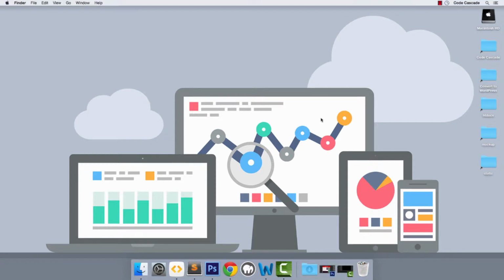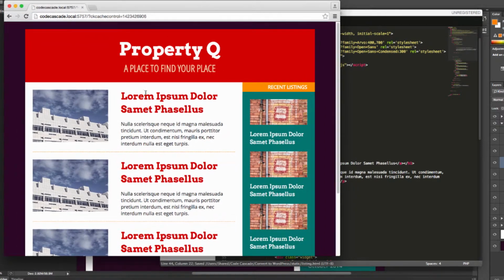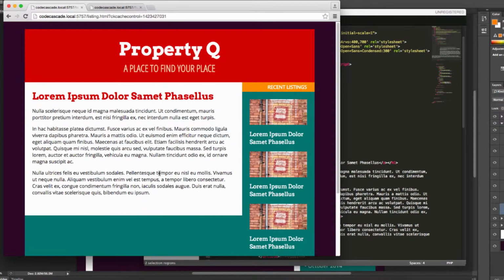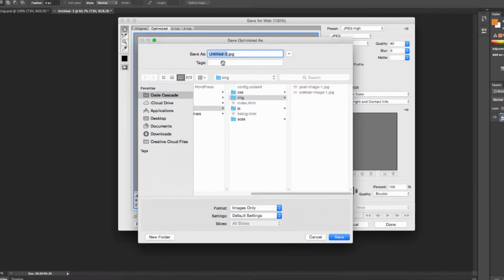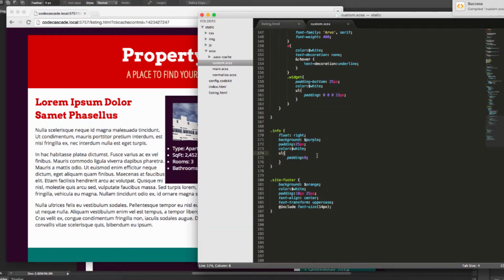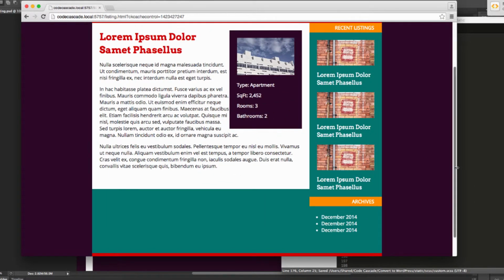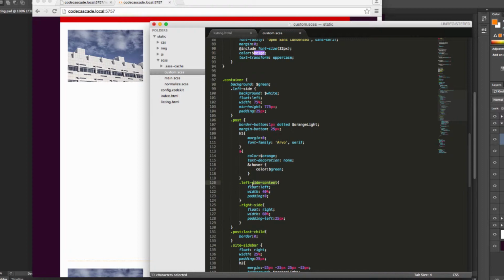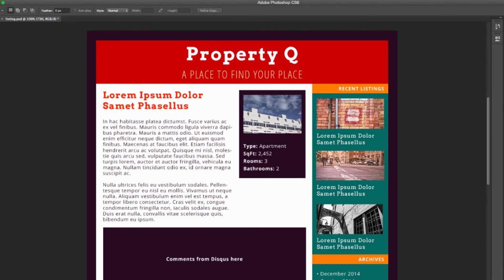Part 2: Photoshop PSD of the sample page (listing)